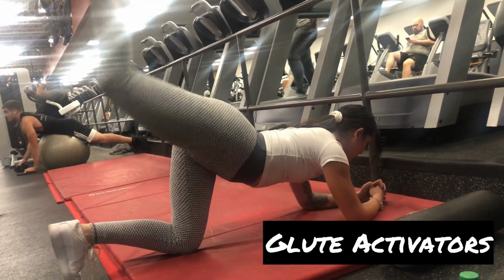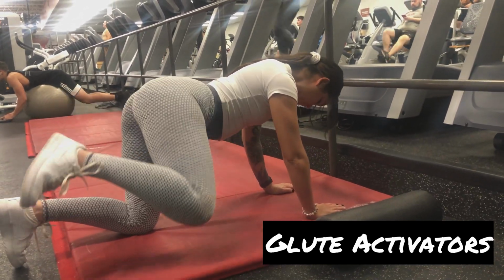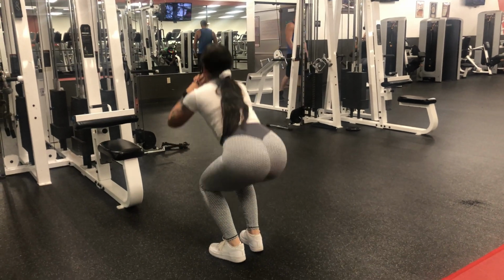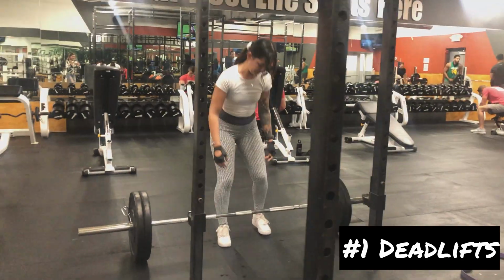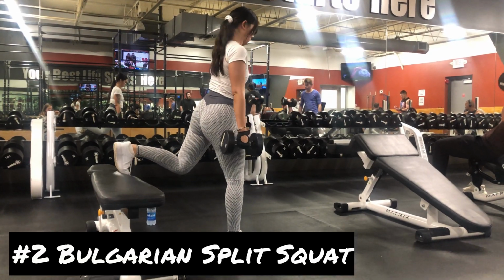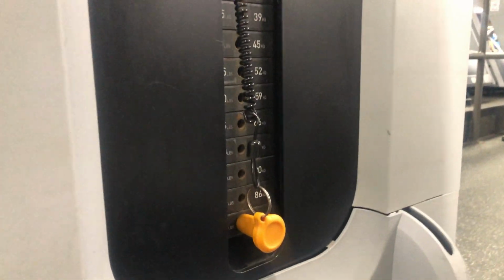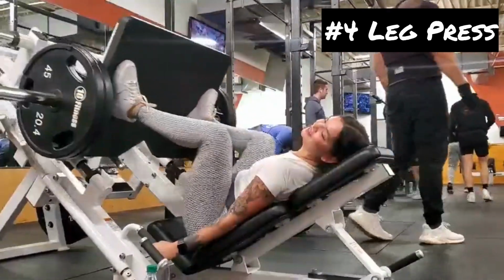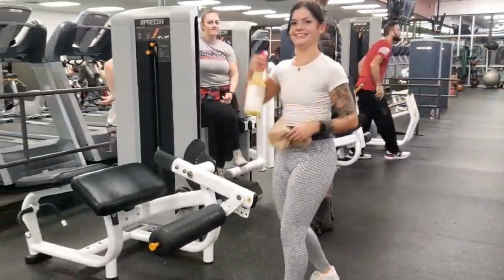Best 5 Workouts to Grow Your Glutes! **NOT SQUATS**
I am sharing my top 5 Glute workouts to really grow your booty without having to do squats!

Video Creds: Alexis Baylon

Go follow her on Instagram, TikTok, EVERYTHING!